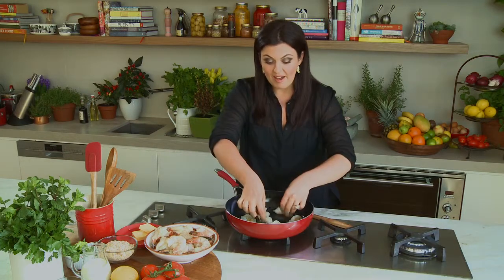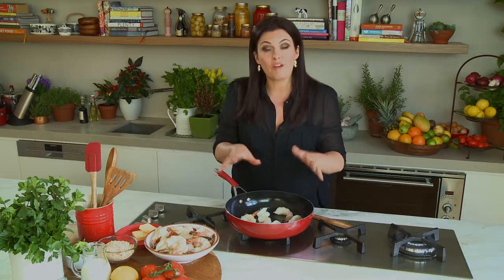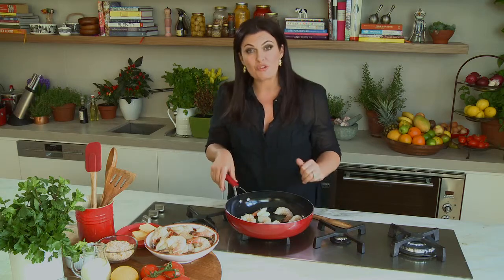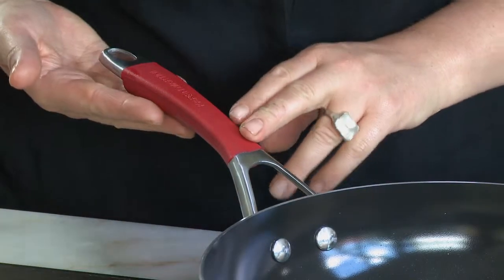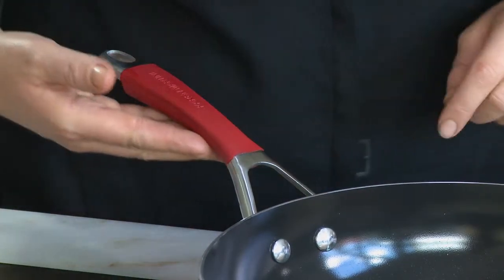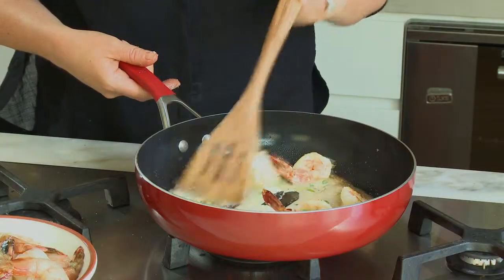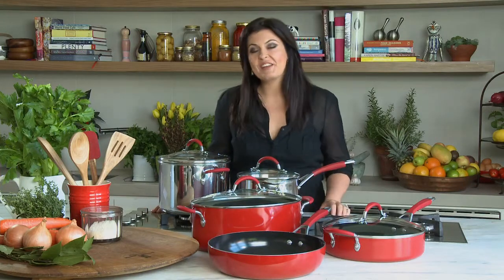Karen Martini by RACO - 30cm Open Skillet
This skillet not only looks the part but also excels on the practical front, with quick and even heat distribution. It's also large enough to make pasta for four or a good old-fashioned fry up -- a kitchen essential.